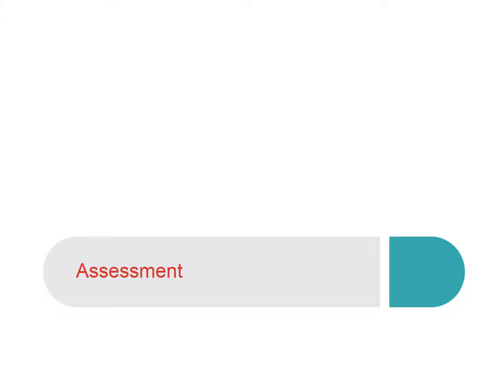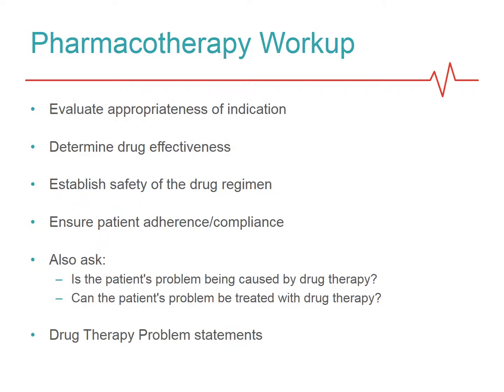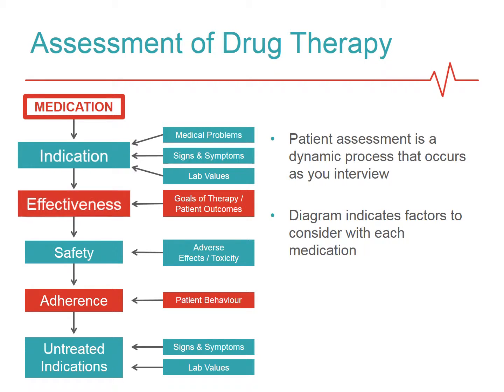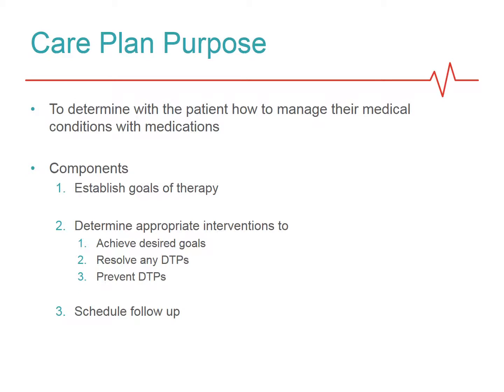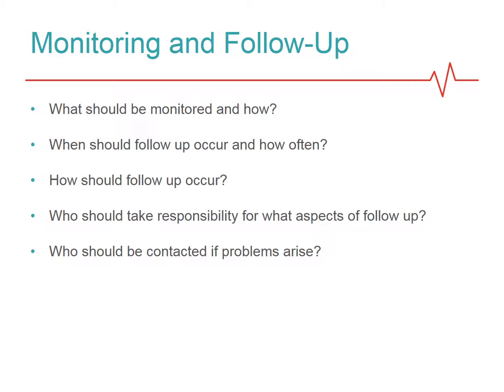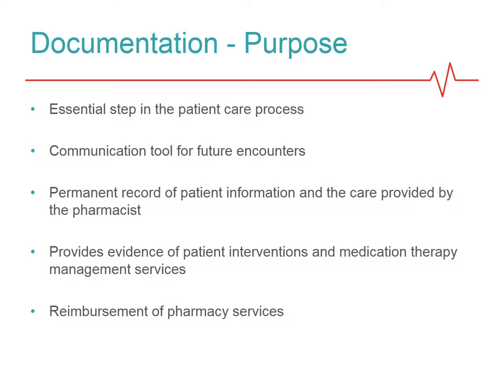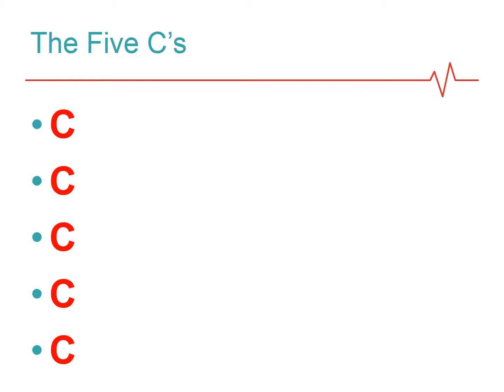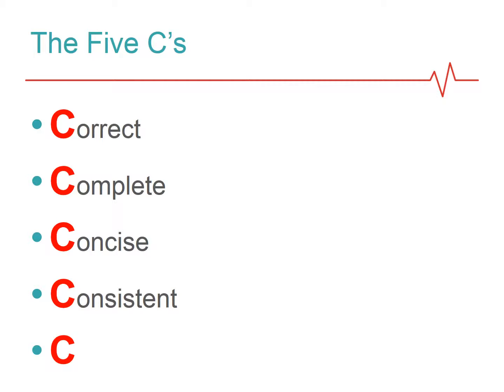Assessment Care Plan and Documentation